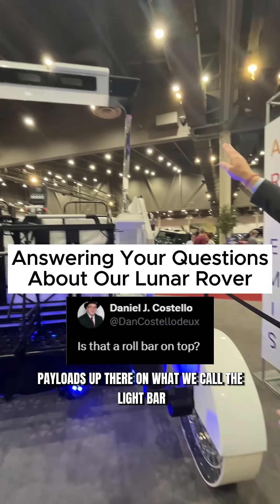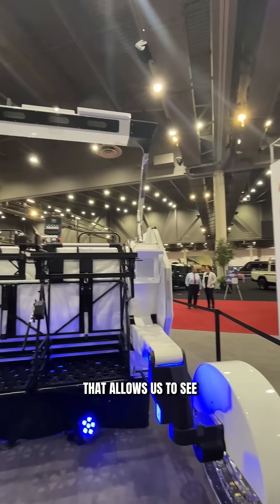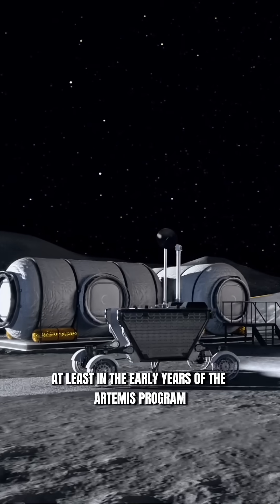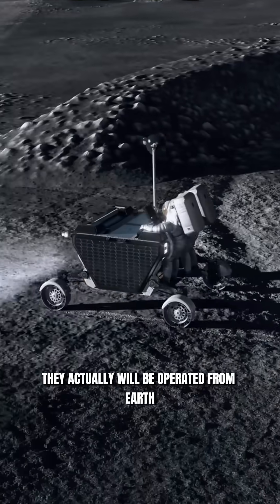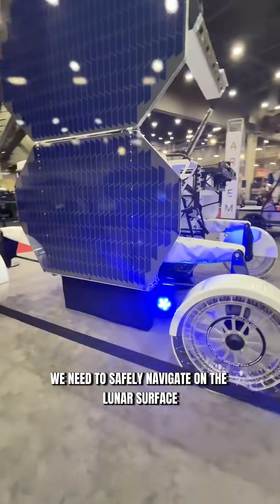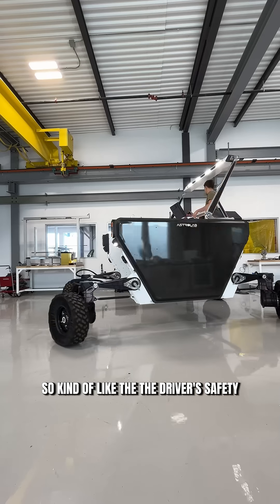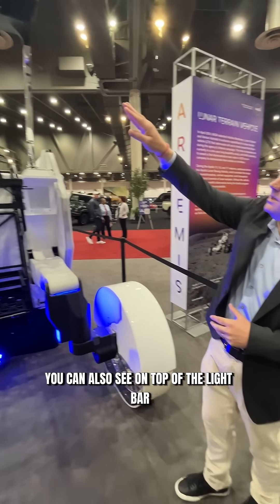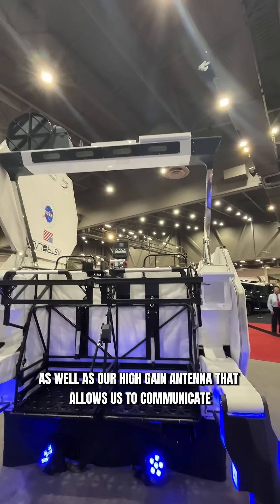"Is that a roll bar on top?" Answering your questions about our FLEX lunar rover!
Our CEO Jaret Matthews has your answer about what the Light Bar on top of FLEX is actually used for.